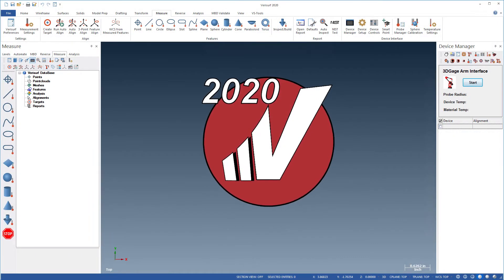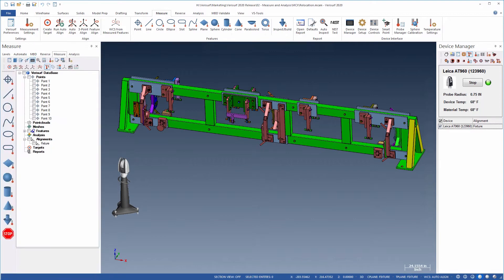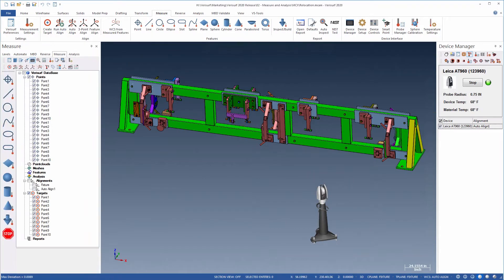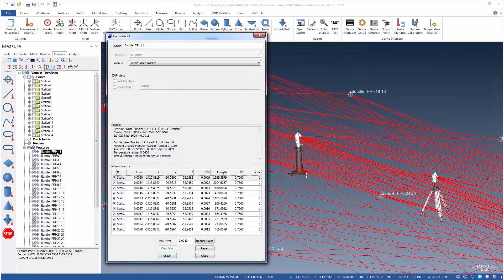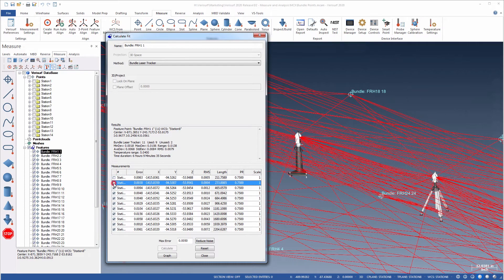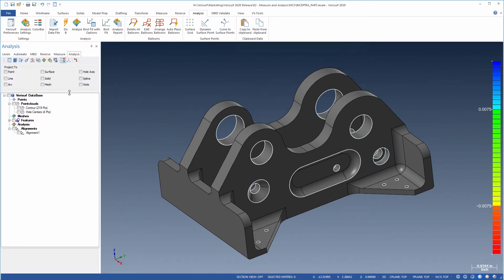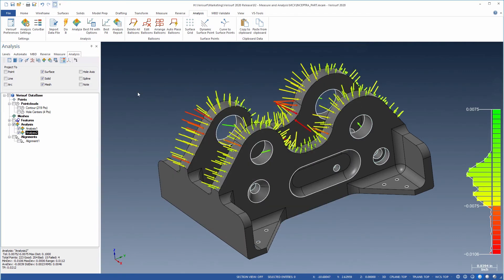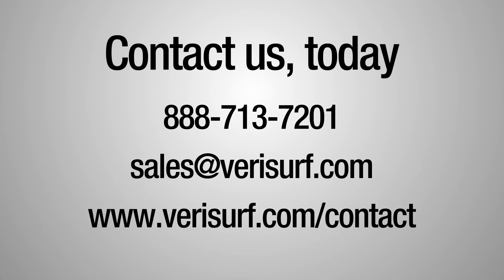Laser Tracker Measurement & Analysis Software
See Verisurf Measure and Analysis enhancements including; new Bundle Feature Point object has traceability with dynamic fitting and ability to sort by RMS, Fit Error, Length, Scale.  Simplified Analysis settings by fixing projection settings to the top of Operations Manager.  This streamlines common Analysis workflows by reducing the need to open the preferences dialog.